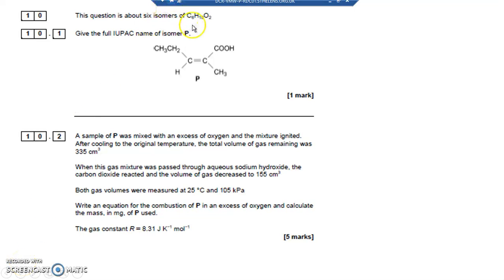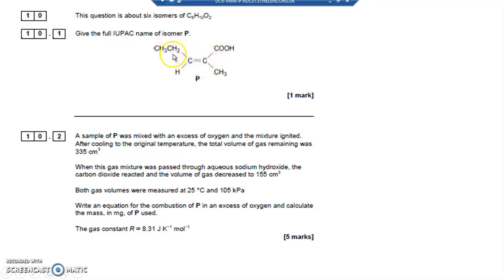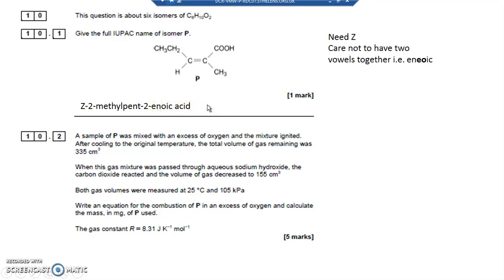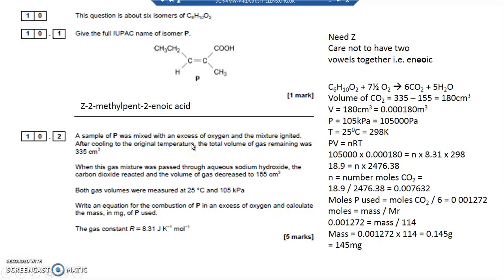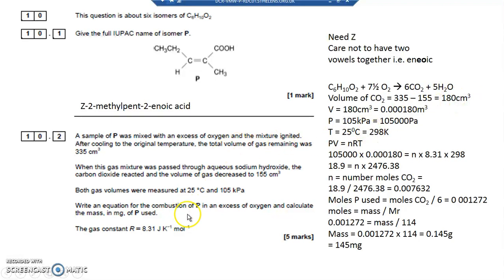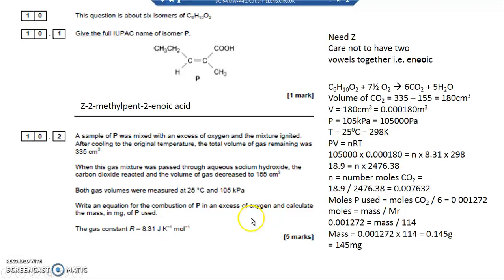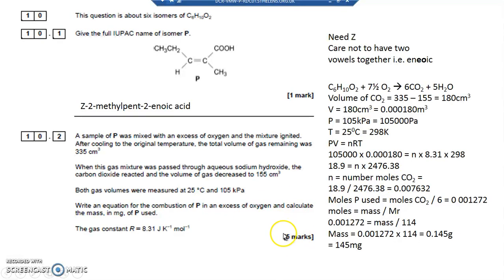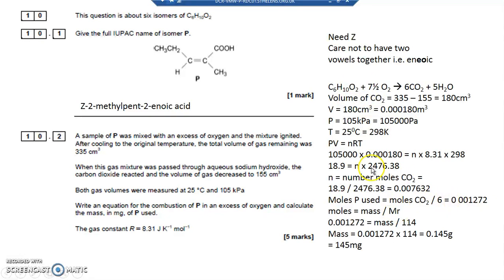A Level Paper 2 2017 Q10 1,10 2